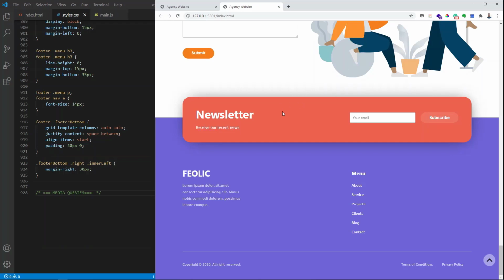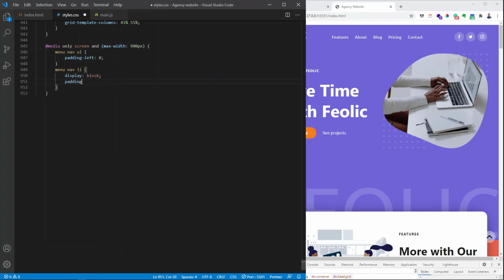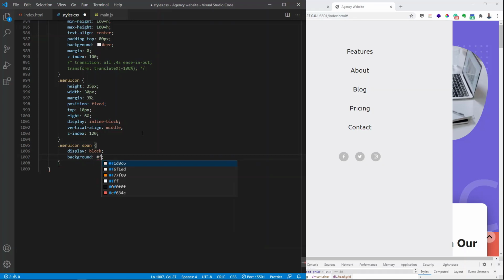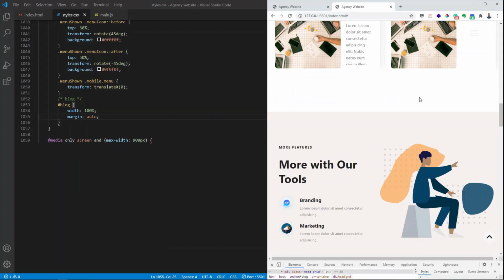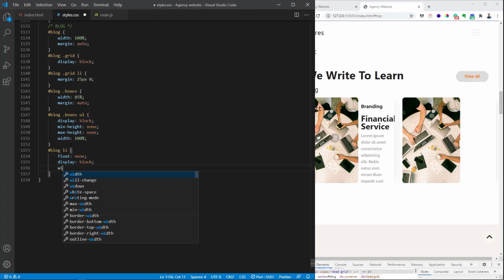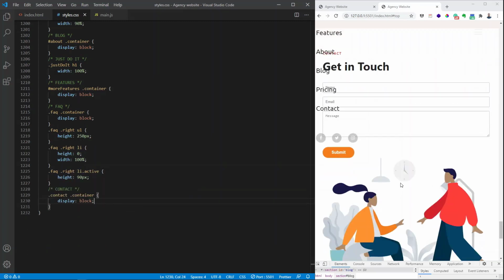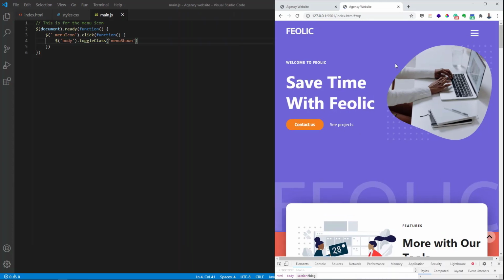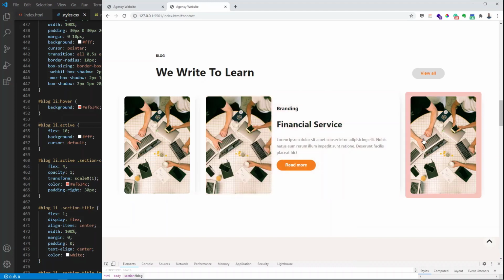How to create an agency website part 6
This is an agency website HTML CSS and Javascript tutorial, we are going to be creating a one-page website design, we will build this website from scratch, so this agency website tutorial is absolutely beginner-friendly. Watching this website tutorial video will help improve your HTML5 and CSS3 skill.

So, guys if you want to learn how to make a website watch this tutorial. This is a simple one-page website that we will build from scratch, so you need to watch to the end to know how to create this agency site using HTML, CSS, Grid, and JavaScript. I hope you enjoy this website tutorial!

{ Tutorial Timestamps }

{ HOSTGATOR }Get affordable web hosting and a free domain with HostGator.